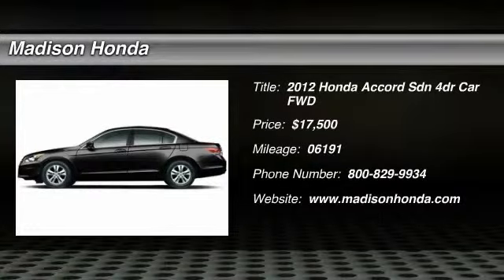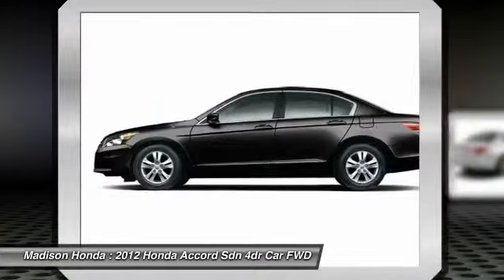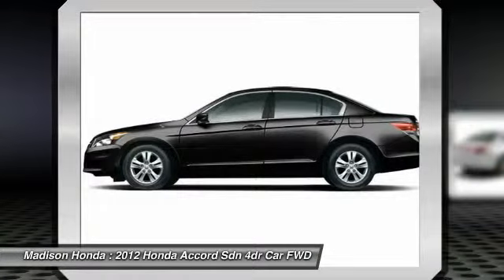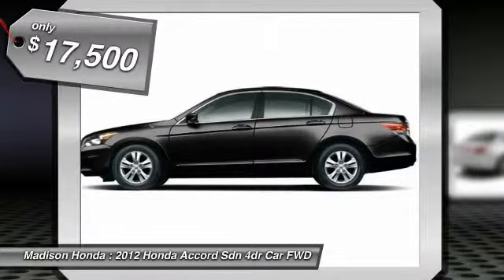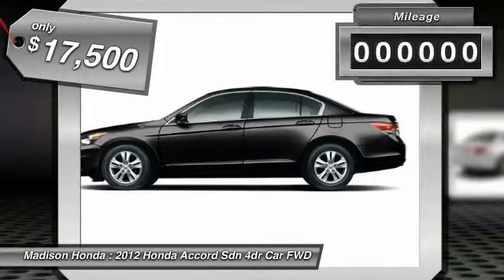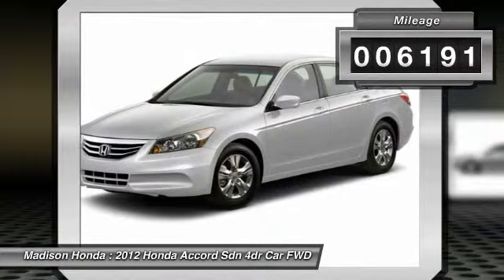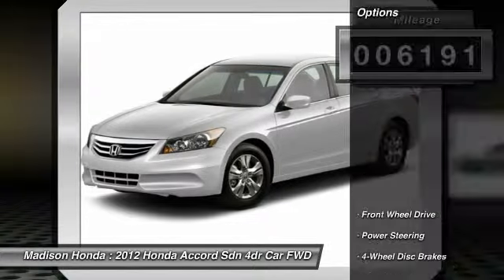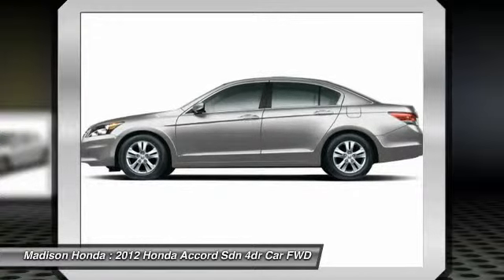2012 Honda Accord Sdn Madison NJ 83093A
2012 Honda Accord Sdn SE

Madison Honda
280 Main Street

RECENT MADISON HONDA TRADE and LEATHER. Leather. Primo condition. Drives like a dream. You won't find a cleaner 2012 Honda Accord at this price than this low-mileage creampuff. Climb into this gas-saving Accord for a smooth ride with the kind of economy that puts a smile on your face. The 2011 Accord Sedan earned a 5-star safety rating in each combined NCAP category.